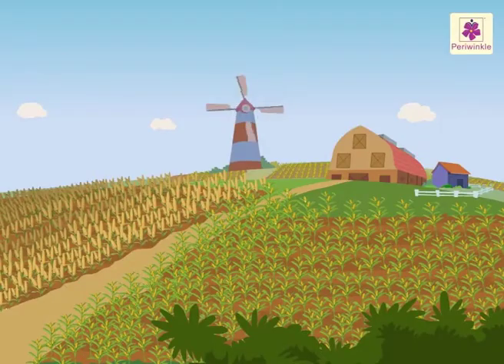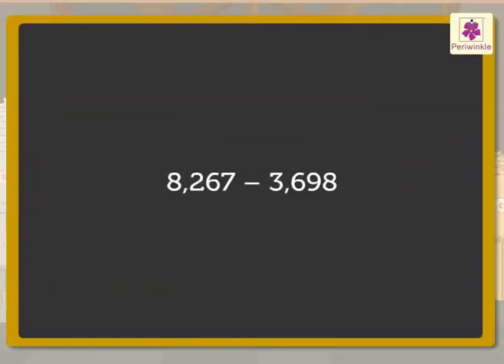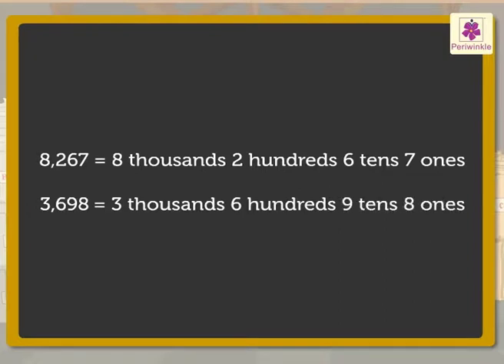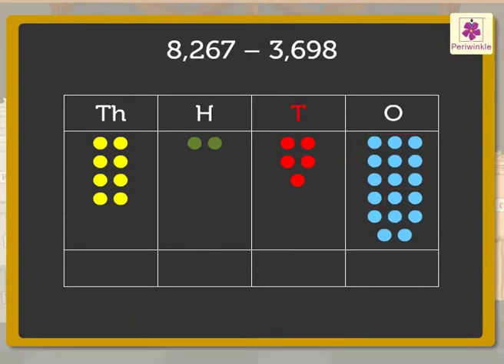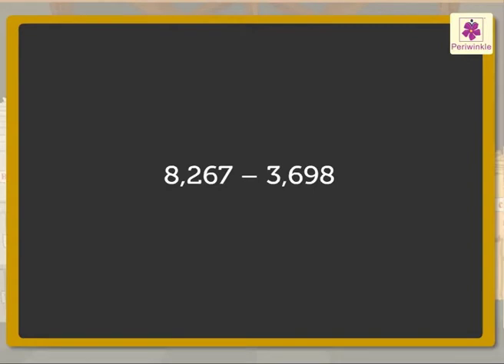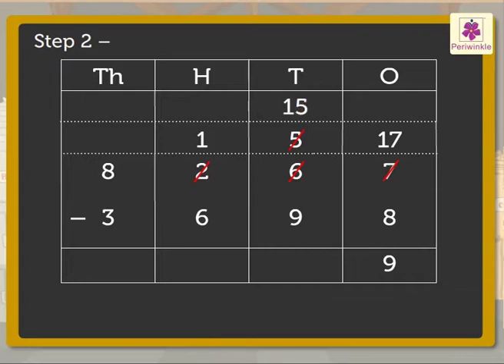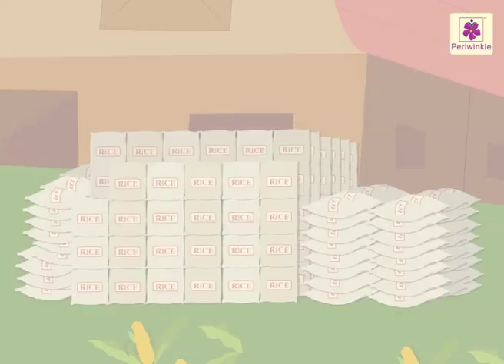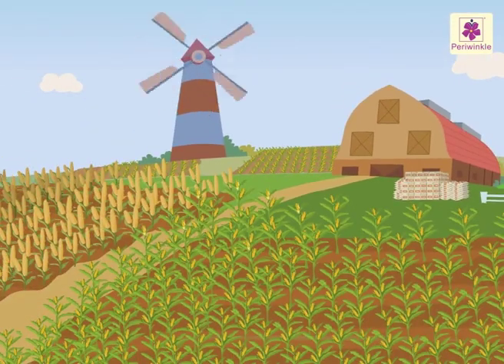Subtraction of 4 and 5-Digit Numbers with Three Regroupings | Mathematics Grade 3 | Periwinkle